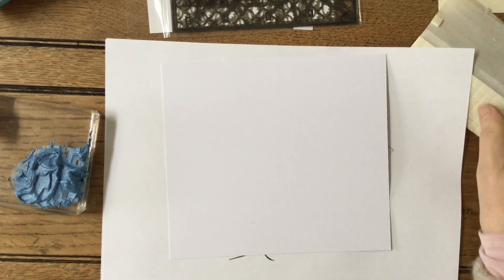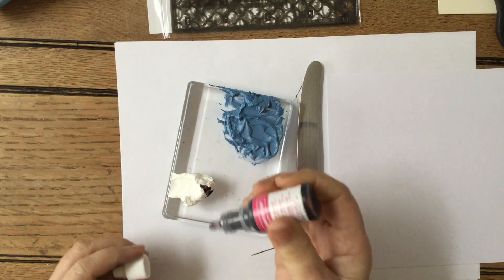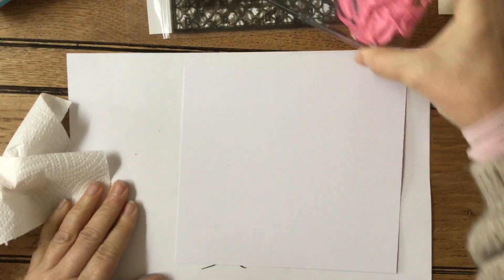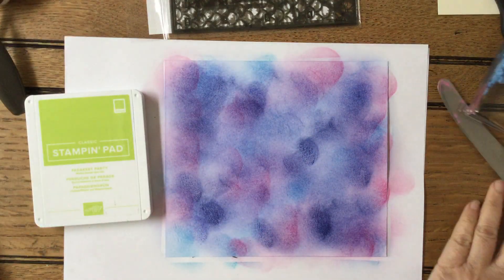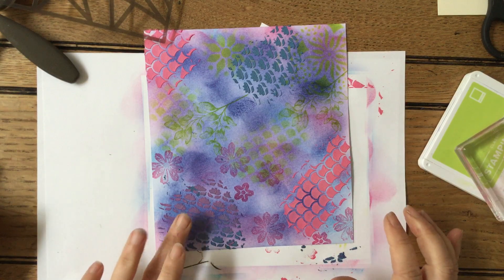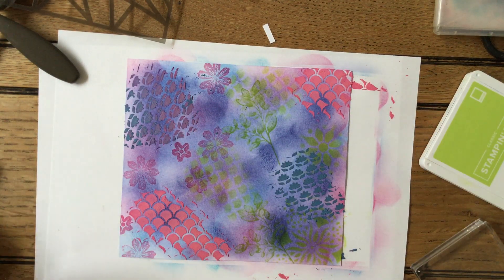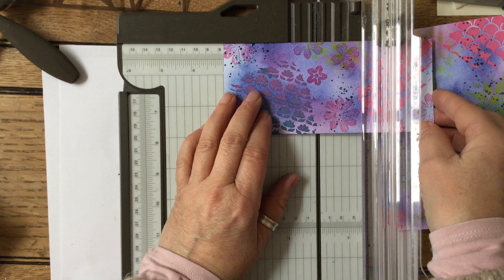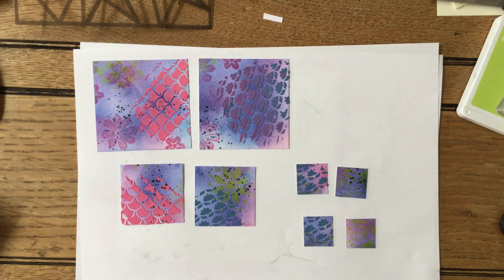Inchies, Twinchies & Thrinchies (Part 1) Textured backgrounds